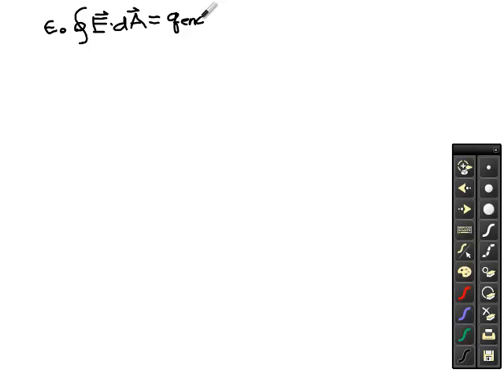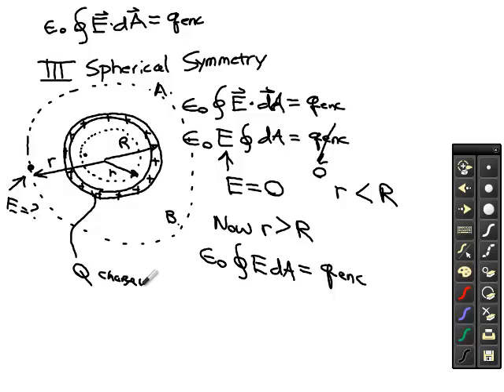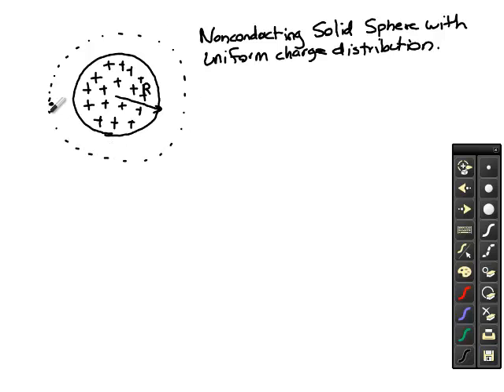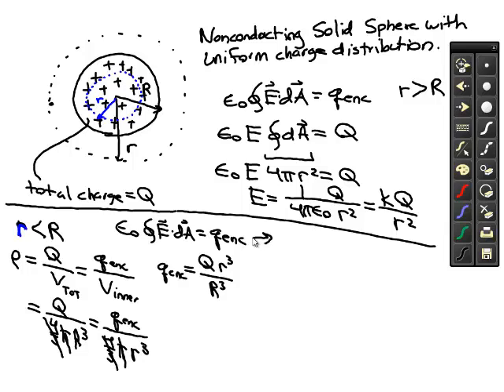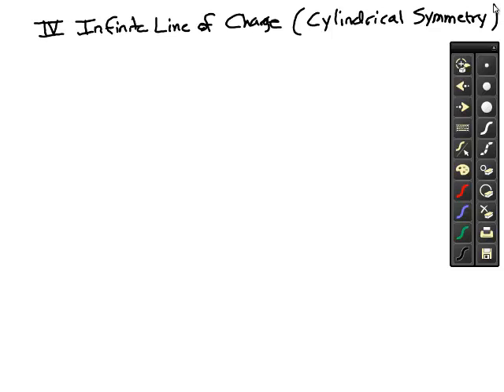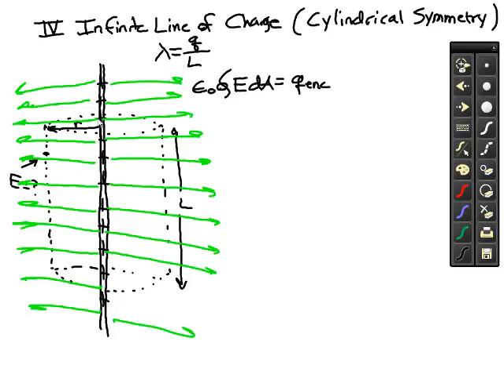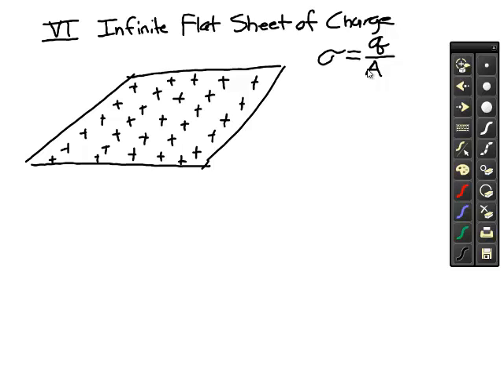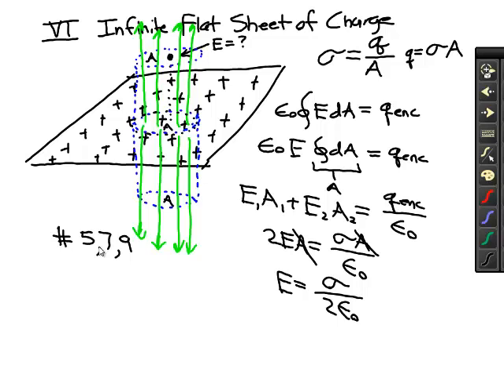1st Hour 2 5 2016